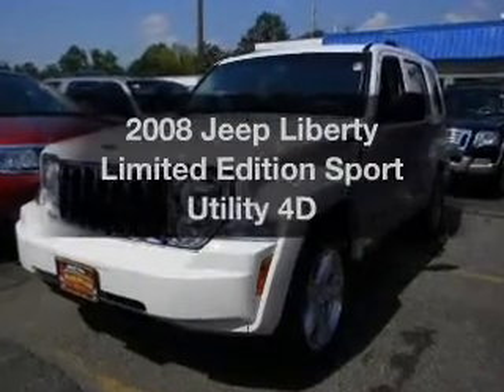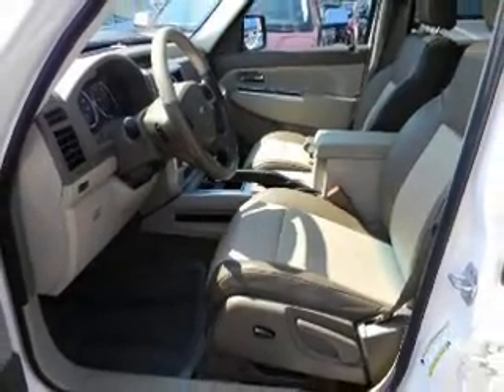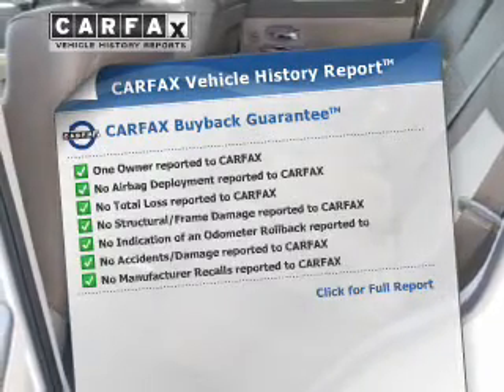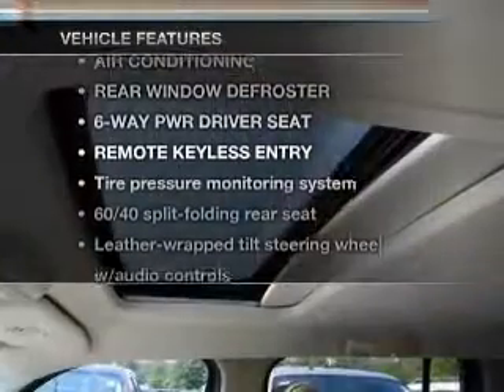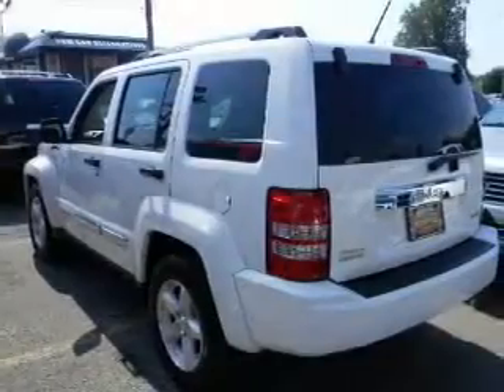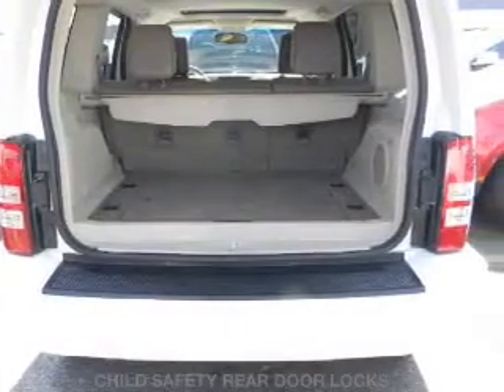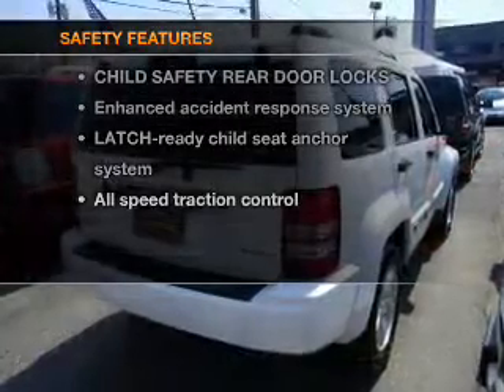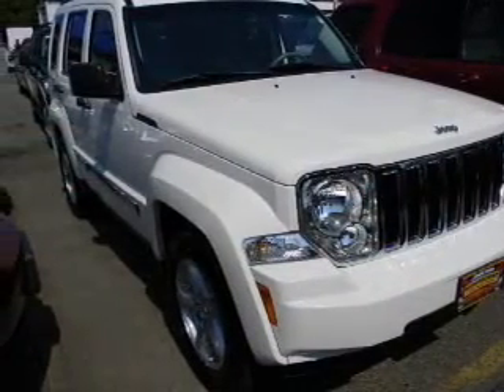2008 Jeep Liberty - Hempstead NY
Year: 2008
Make: Jeep
Model: Liberty
Trim: Limited Edition Sport Utility 4D
Engine: 6 cylinder 3.7 Liter
Transmission:
Color: White
Mileage: 35282
Address:
301 N Franklin Street